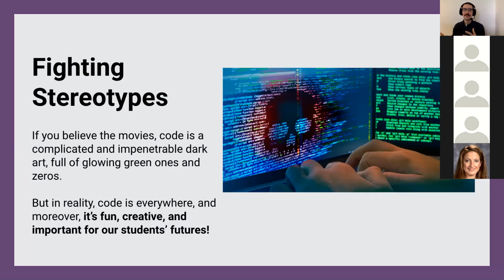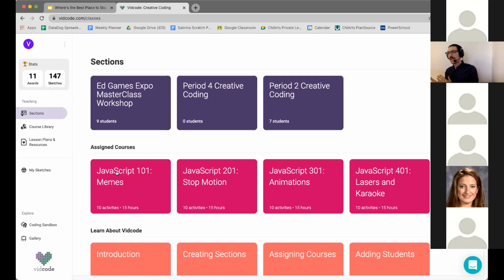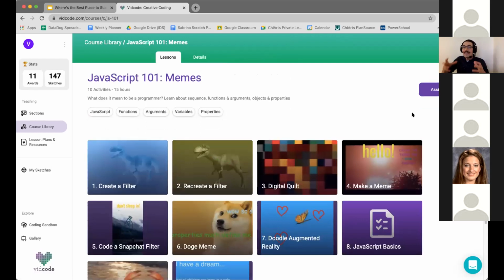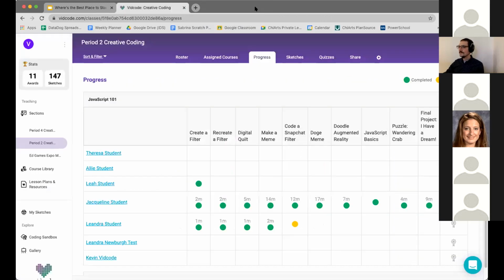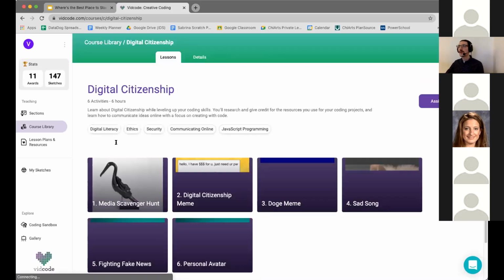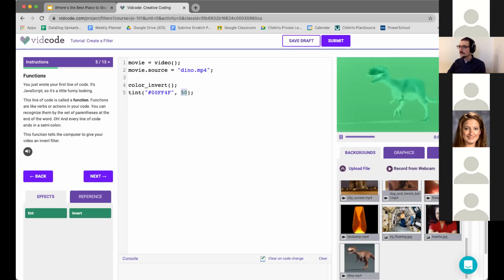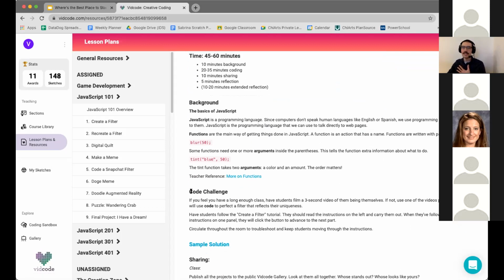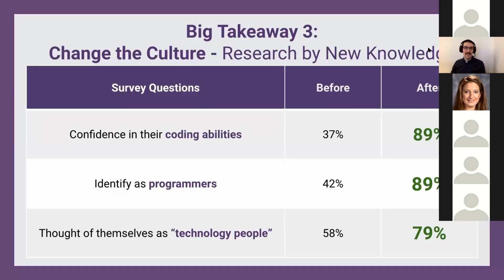WEBINAR: Where's the Best Place to Start? How to Teach with Vidcode Starting Today!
Webinar presented by Vidcode: Where's the Best Place to Start? How to Teach with Vidcode Starting Today!

We go through a detailed walk-through of our platform as we show you Vidcode's award-winning curriculum, all the benefits it offers to students, teachers, and school culture, and leave knowing  the best strategies to implement Vidcode immediately and effortlessly in any class.

Duration: 35 mins & 10 mins Q&A